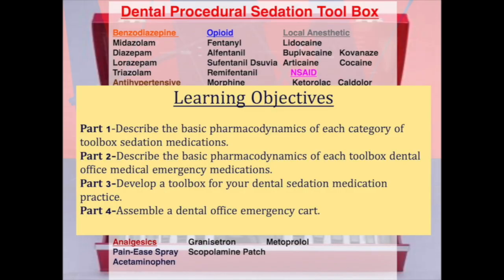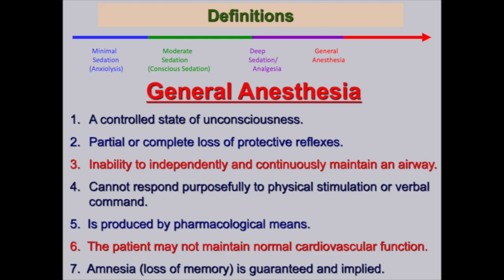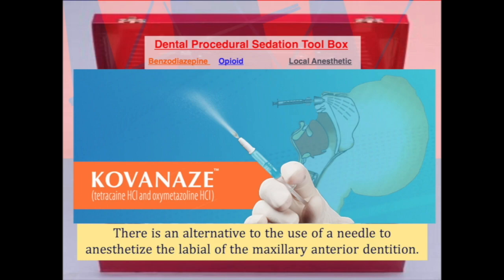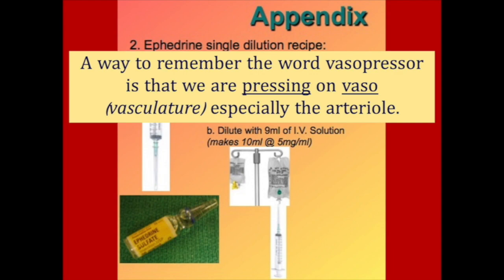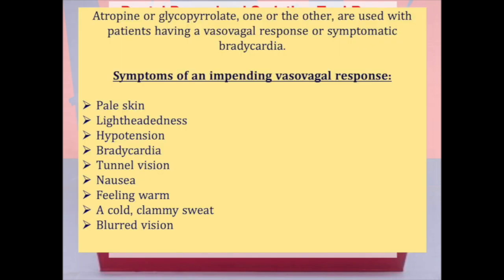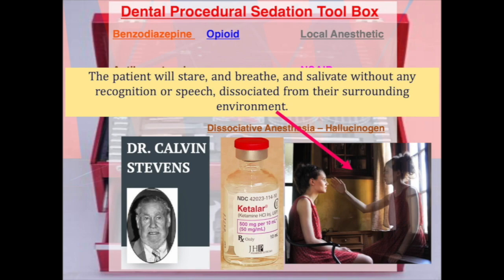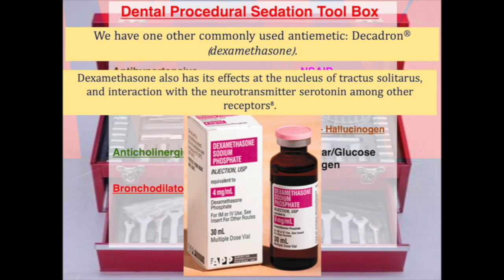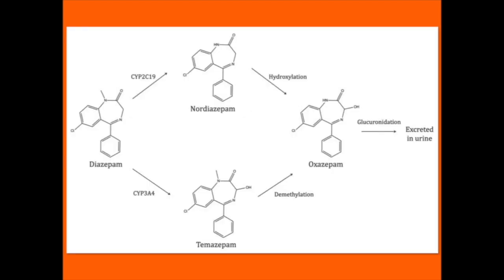Drug Toolbox for Sedation Dentists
Learning Objectives

Part 1-Describe the basic pharmacodynamics of each category of toolbox sedation medications.
Part 2-Describe the basic pharmacodynamics of each toolbox dental office medical emergency medications.
Part 3-Develop a toolbox for your dental sedation medication practice.
Part 4-Assemble a dental office emergency cart.

Dental Procedural Sedation Tool Box

Benzodiazepine             Opioid                          Local Anesthetic
   Midazolam                    Fentanyl                       Lidocaine
   Diazepam                      Alfentanil                     Bupivacaine   Kovanaze
   Lorazepam                    Sufentanil Dsuvia       Articaine   Cocaine
   Triazolam                      Remifentanil
   Remimazolam              Morphine
                                           Hydromorphone

Antihypertensive
    Hydralazine

NSAID
    Ketorolac    Ibuprofen
    Caldolor

Vasopressor            Reversal                     Antihistamine
   Ephedrine                Naloxone                   Diphenhydramine
   Phenylephrine         Flumazenil                Famotidine
   Epinephrine
   Norepinephrine

Dissociative Anesthesia – Hallucinogen
     Ketamine

Anticholinergic                  Steroid
    Atropine                            Dexamethasone           Sugar/Glucose/Dextrose
    Glycopyrrolate                 Solu-Cortef                           Oxygen
                                               Solu-Medrol

Bronchodilator                   Antiemetic                        Beta Blocker
   Albuterol                             Ondansetron                   Esmolol
   Primatene Mist                  Dolasetron                       Labetalol
                                                Granisetron                      Metoprolol
                                                                                           Scopolamine Patch
Analgesics
    Pain Ease Spray
    Acetaminophen